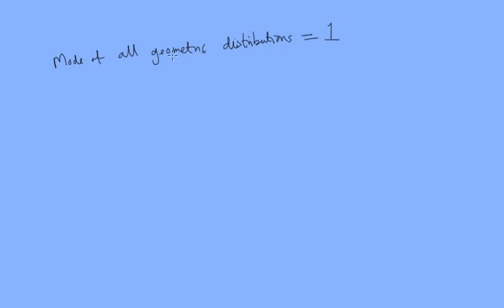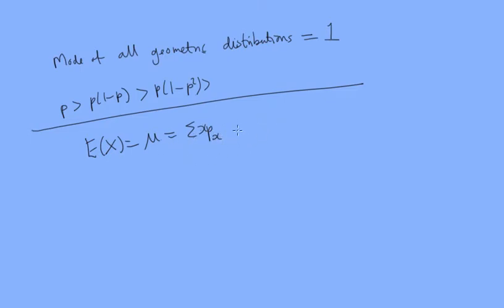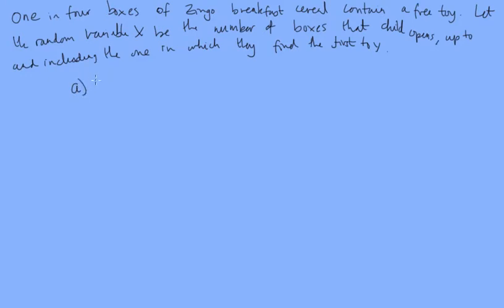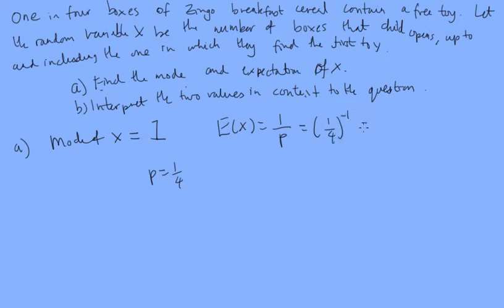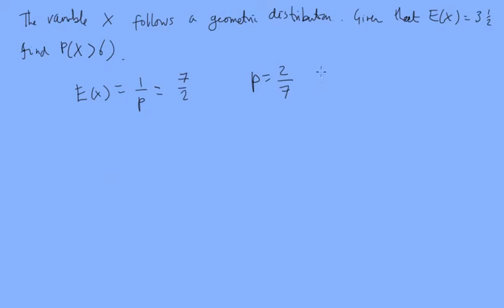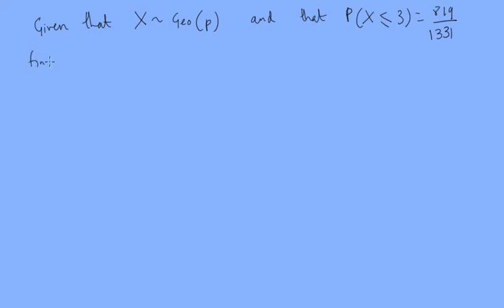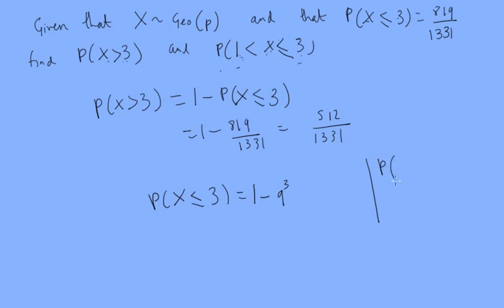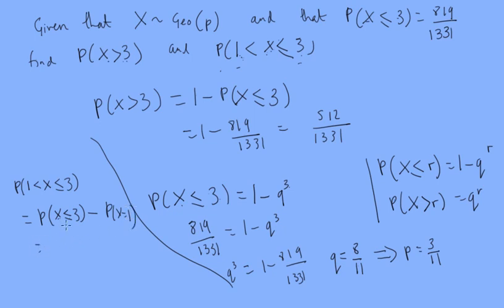7.2 B Mode and Expectation of Geometric Distribution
Apologies I refer  the distribution as a progression a couple of times.